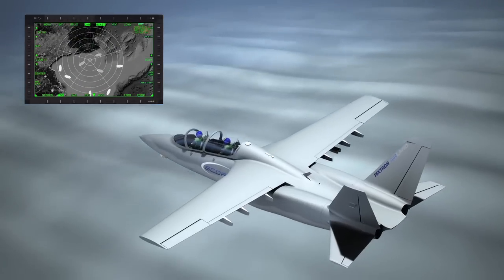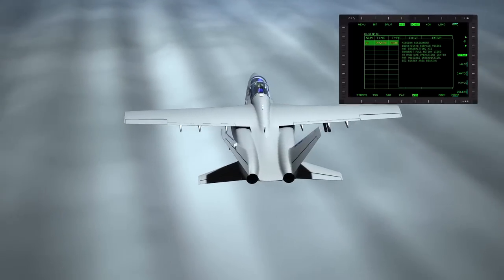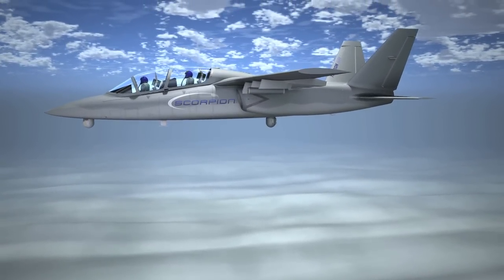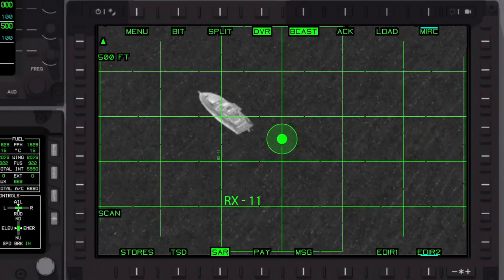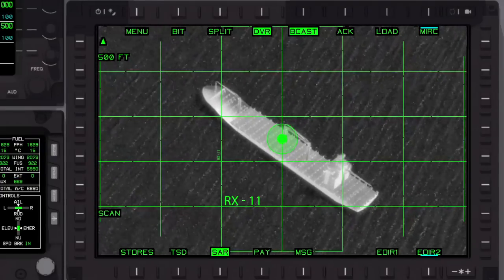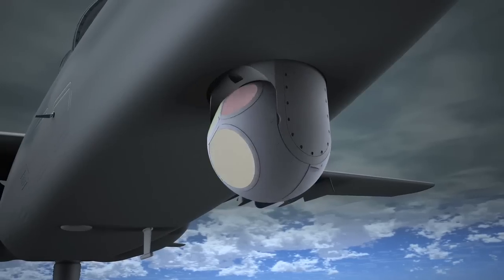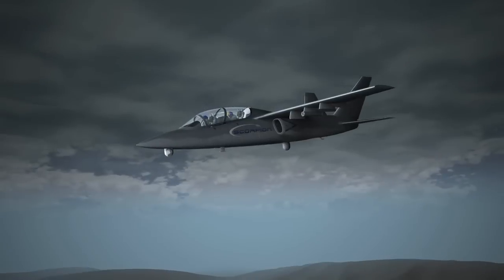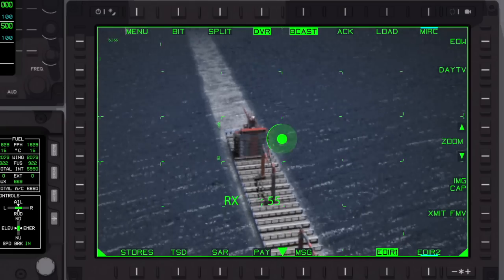Scorpion Maritime Security Scenario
Scorpion is a force multiplier for maritime patrol with on-station times exceeding five hours and area coverage enabled by jet speeds. Equipped with an array of sensor and communication packages, Scorpion allows coordination among multiple types of communication devices used by law enforcement. This capability enables nations to record and affordably patrol territorial waters like never before.